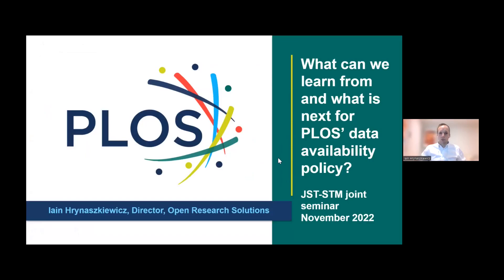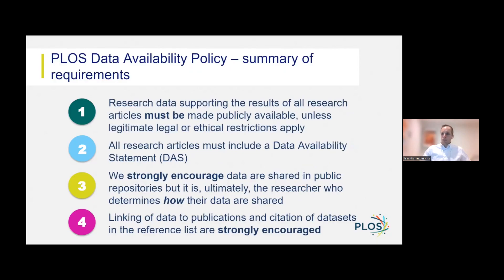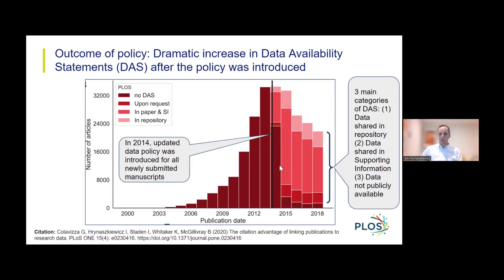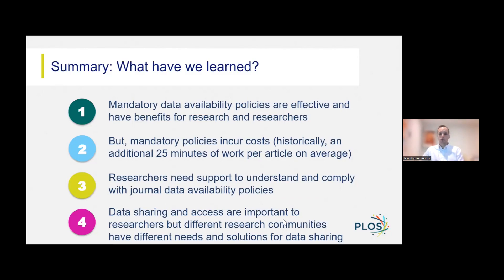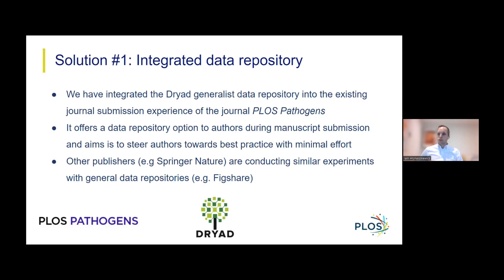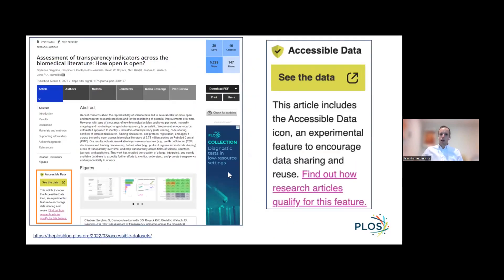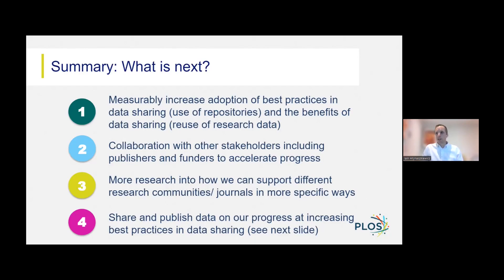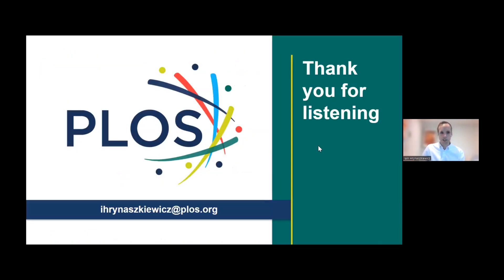What can we learn from and what is next for PLOS’ data availability policy?-I.Hrynaszkiewicz氏（PLOS）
2022/11/8開催 2022年度第2回J-STAGEセミナー（JST-STMジョイントセミナー）「Open Research Solutions: What can we learn from and what is next for PLOS’ data availability policy?」-Iain Hrynaszkiewicz氏（Public Library of Science）講演